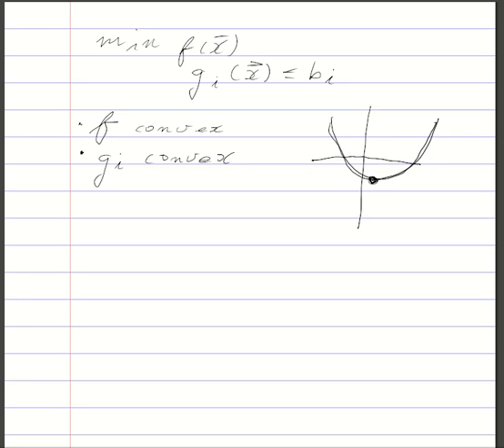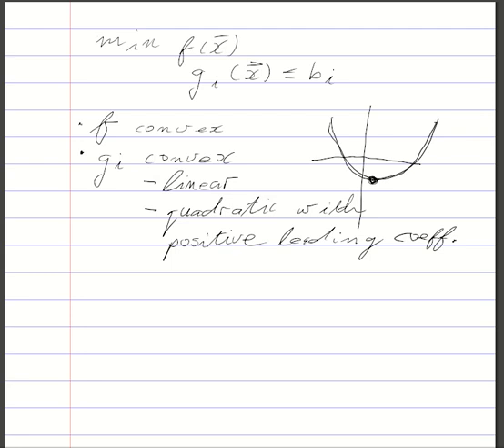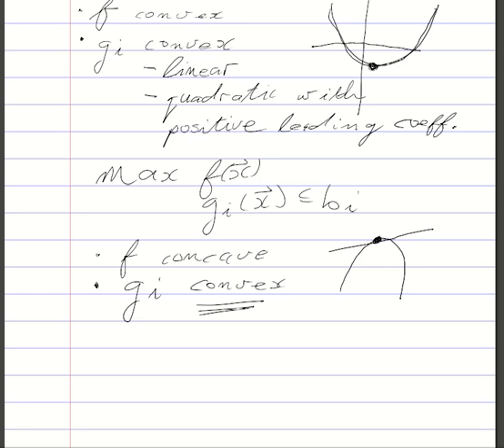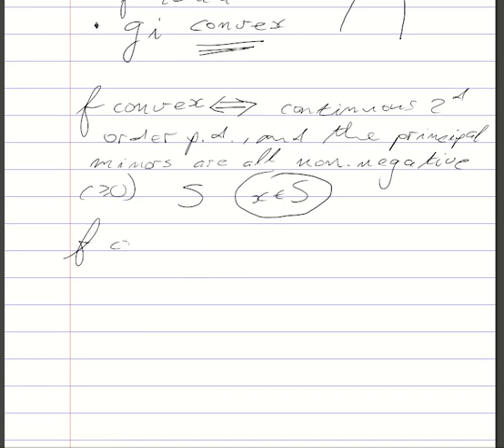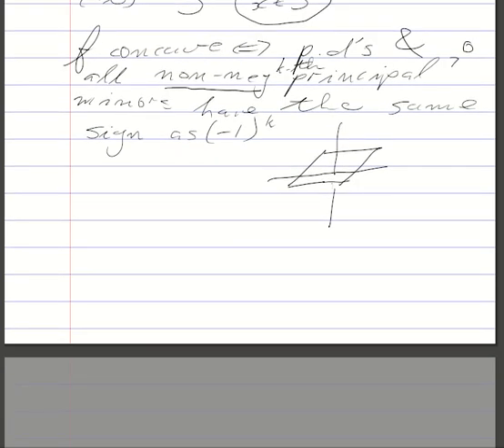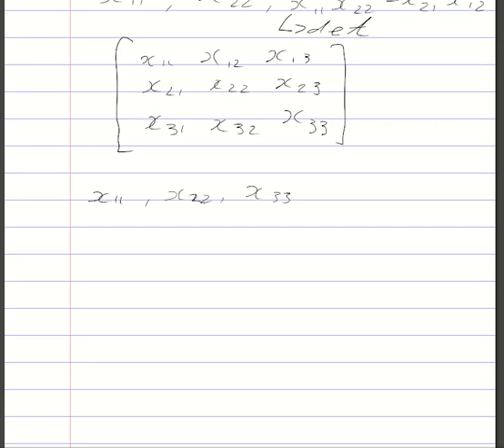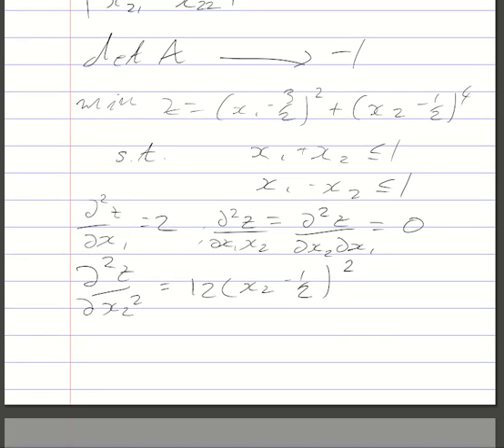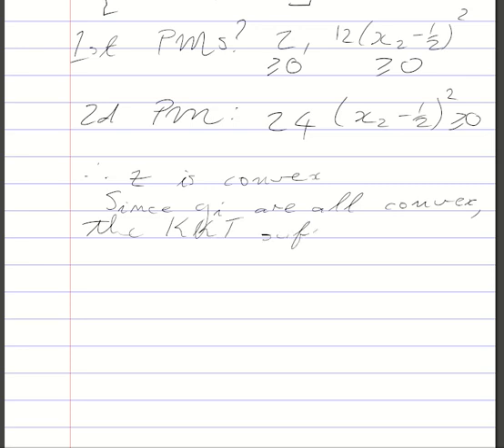KKT sufficiency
We discuss the KKT sufficiency conditions that must be satisfied once we have obtained a solution from the necessary conditions.